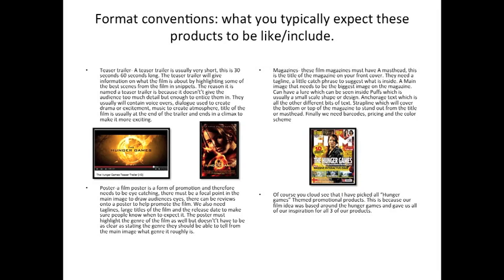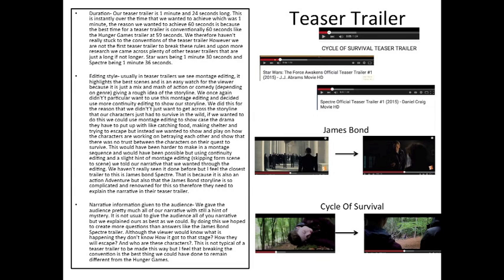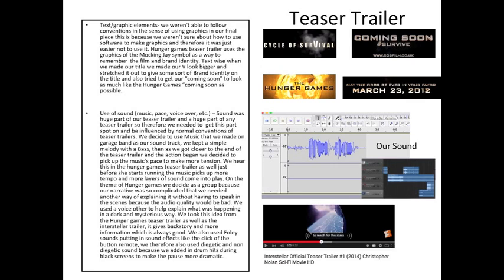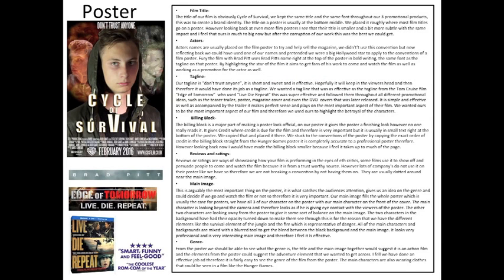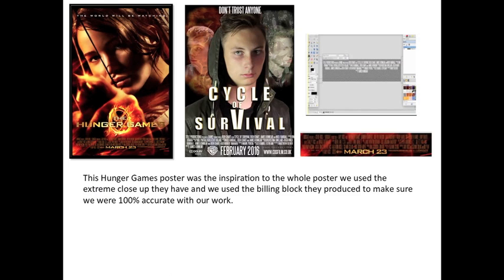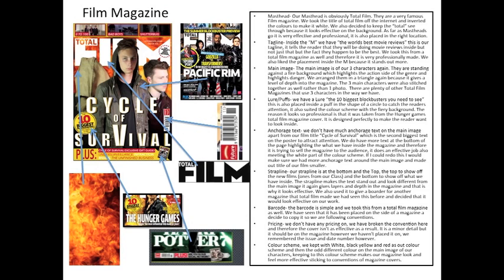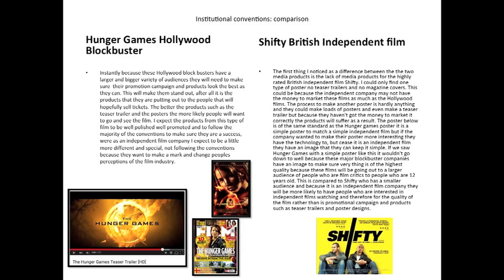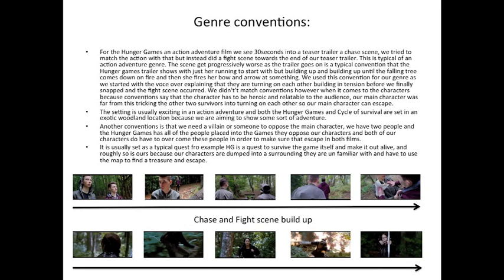Evaluation 1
Evaluation for Media